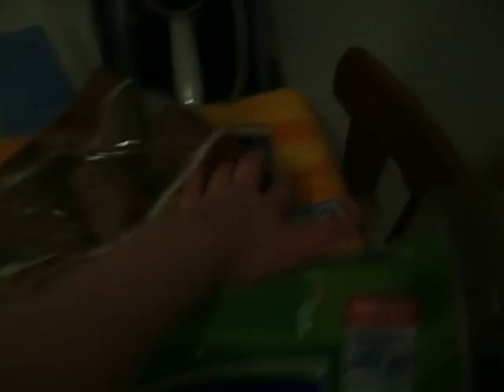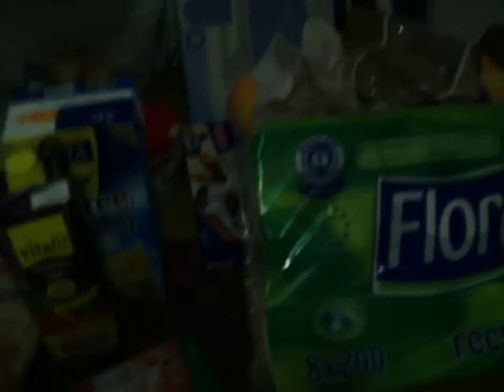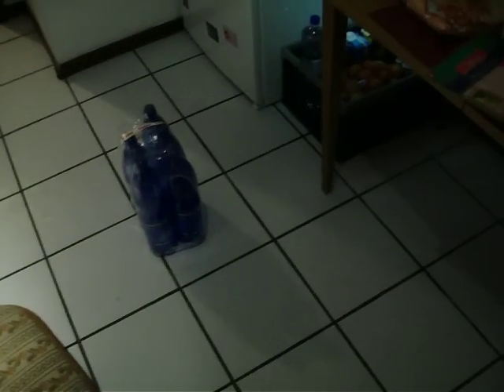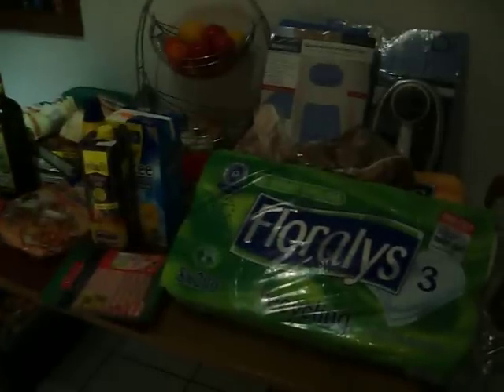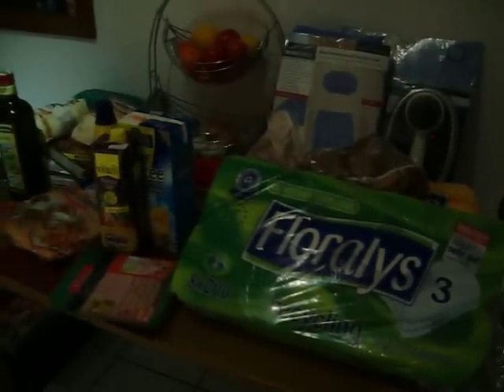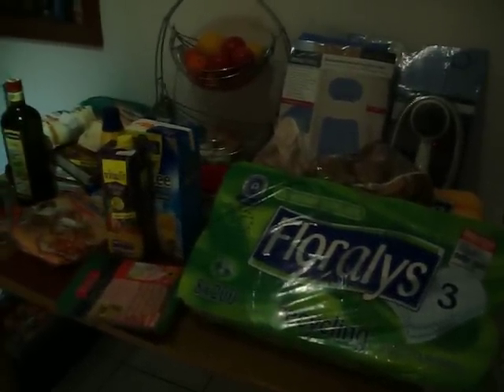Grocery shopping in Germany